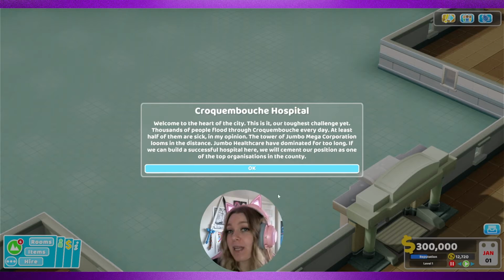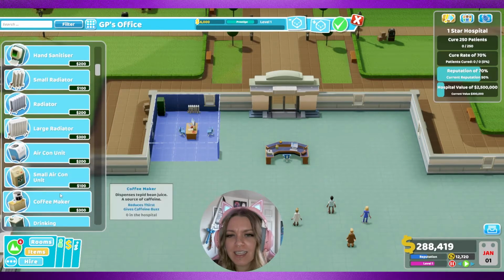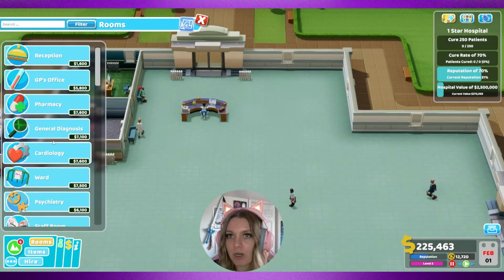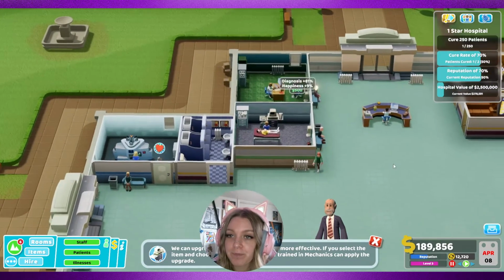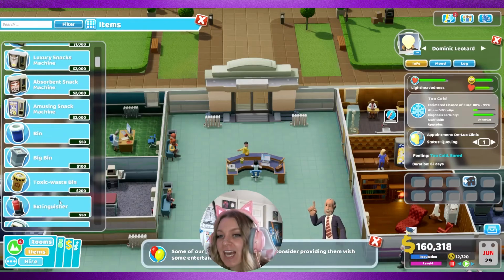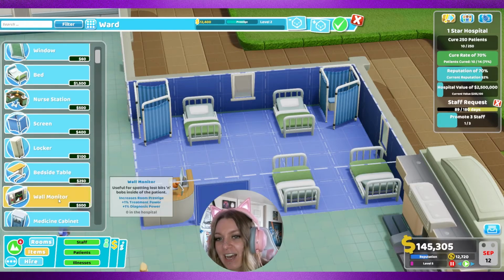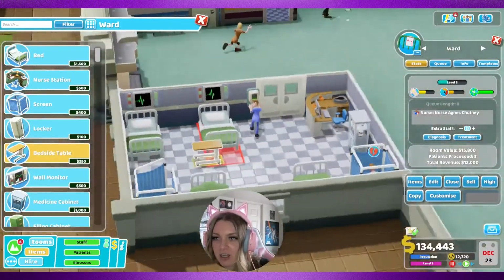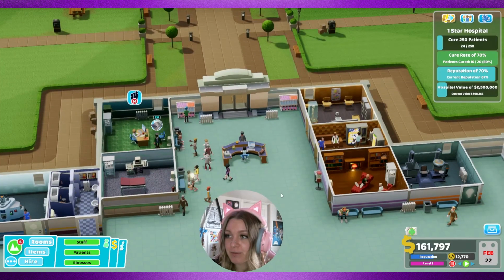How to Start Two Point Hospital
In episode 1 of two point hospital, we learn how to start your hospital. We begin by hiring at least one of each staff before beginning to build the  necessary rooms. Once the ball is rolling, we can start completing challenges from staff to generate additional income. Slow and steady always wins the race.